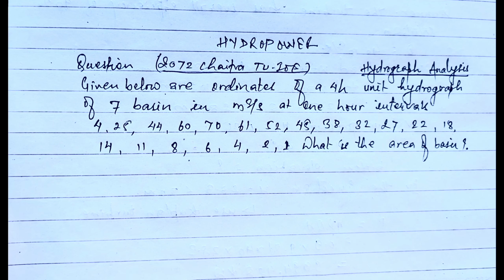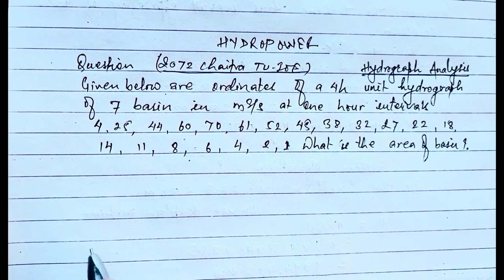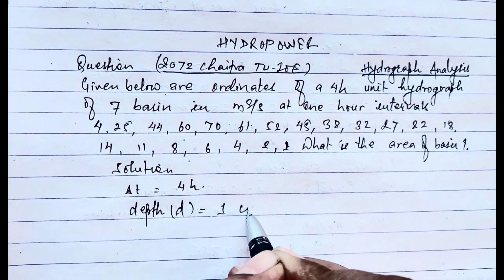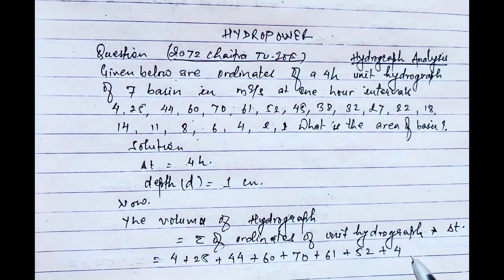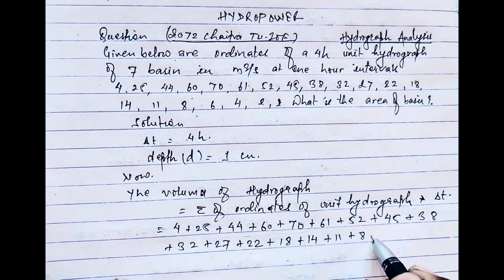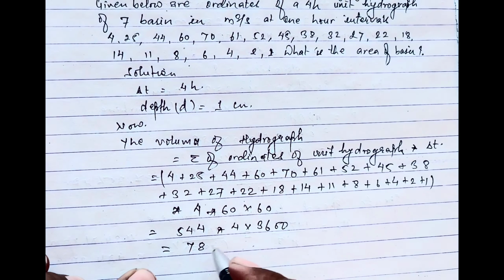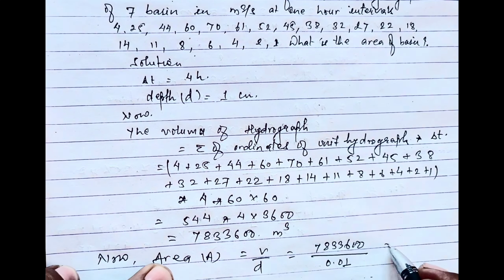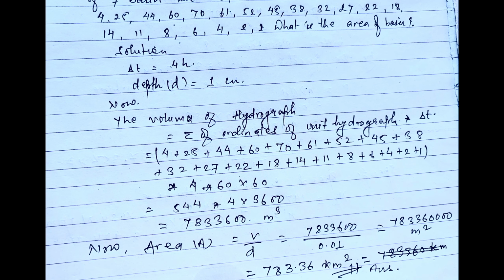Hydrology Calculation of Basin Area - IOE Solution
Welcome to our comprehensive tutorial on the precise calculation of basin area in hydrology! In this video, we delve into the intricate world of hydrological analysis, providing a step-by-step IOE (Institute of Engineering) solution for calculating basin area. Whether you're an engineering student preparing for exams or someone eager to deepen your understanding of hydrological principles, this tutorial is your guide to mastering the calculations involved.

📐 What You'll Learn:

IOE Question Solution: Join us as we solve a real IOE question, focusing on the calculation of basin area. Understand the context of the problem, the variables involved, and the systematic approach to arriving at an accurate solution.

Basin Area Fundamentals: Brush up on the fundamentals of basin area in hydrology. Learn why calculating this parameter is essential for watershed analysis and how it contributes to our understanding of water flow patterns.

Mathematical Calculations: Follow along as we break down the mathematical calculations required to determine basin area. Explore the equations, units, and practical considerations involved in this crucial hydrological analysis.

Engineering Insights: Gain valuable insights into the engineering principles that guide the calculation of basin area. Understand how this calculation fits into the broader context of hydrological assessments and watershed management.

Real-world Applications: Connect theoretical knowledge to real-world applications by exploring scenarios where accurate basin area calculations play a pivotal role in hydrological projects.

Whether you're an IOE student seeking exam preparation guidance or an enthusiast eager to grasp the nuances of hydrology, this tutorial provides valuable insights.